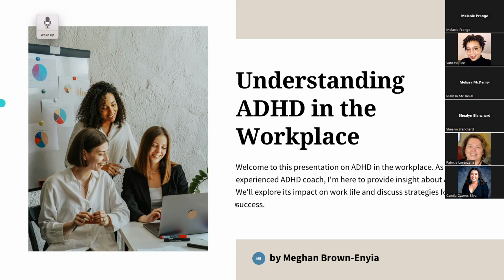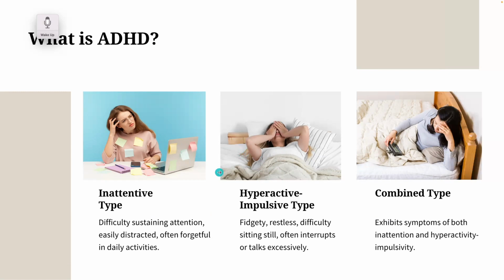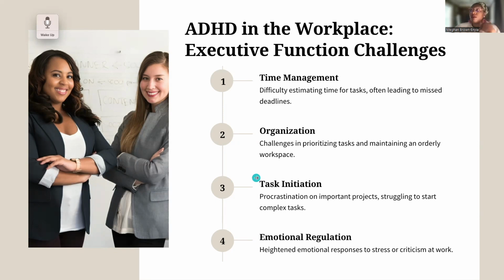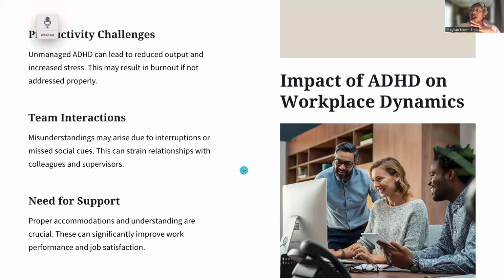ADHD in the Workplace (Faculty Staff Assistance Program and Meghan Brown-Enyia)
In this presentation, The Faculty Staff Assistance Program welcomes Meghan Brown-Enyia - ADHD Coach and founder of ADHD at Work.  They discuss what ADHD is , how it presents, and how it can impact you in the workplace.